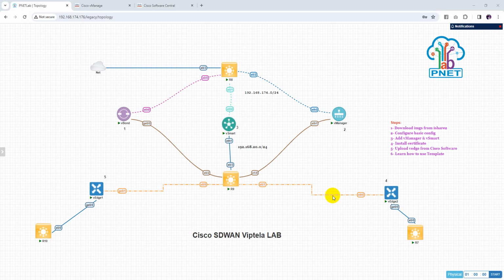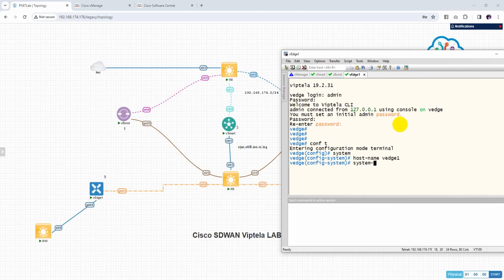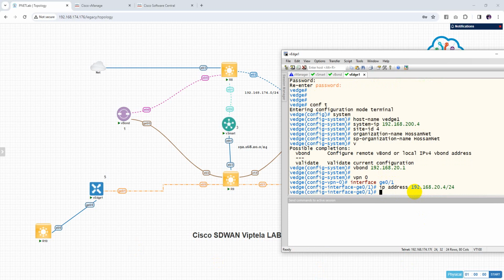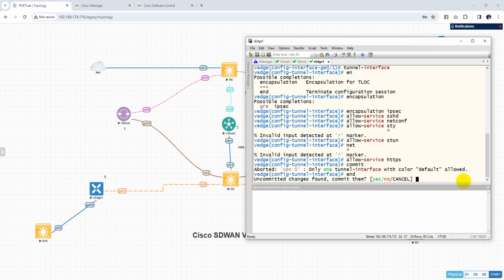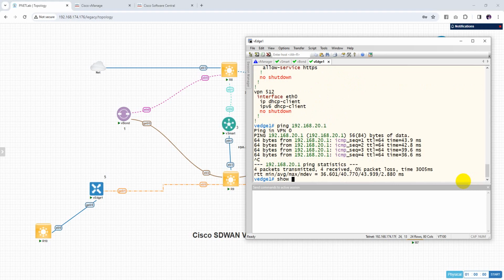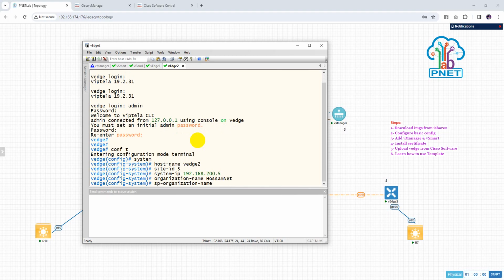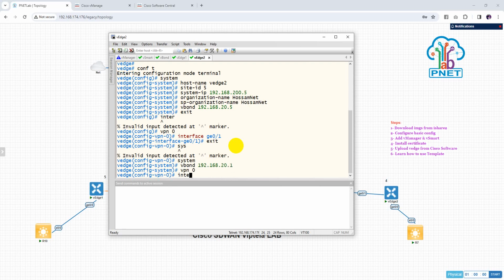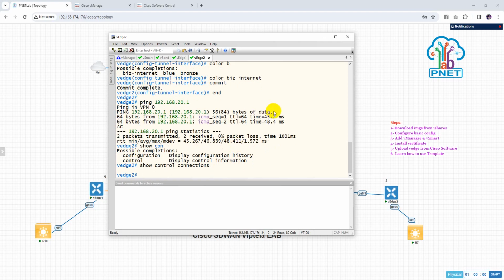Setup Cisco SD-WAN (Viptela) from Scratch | Step-by-Step - vEdge basic config (Part7)